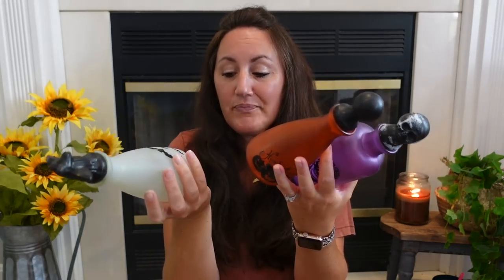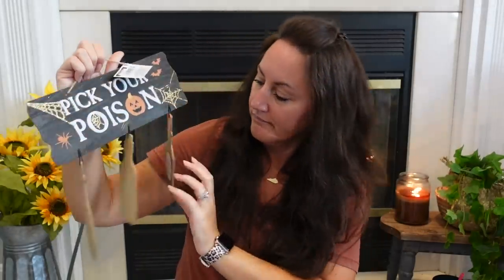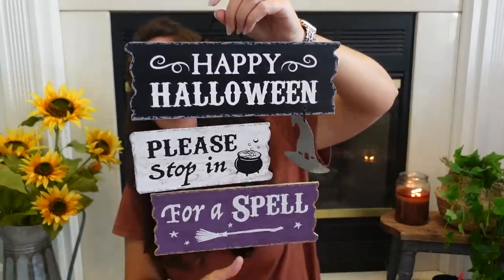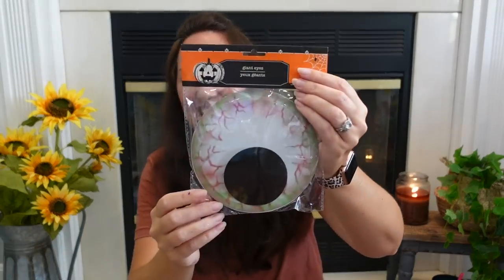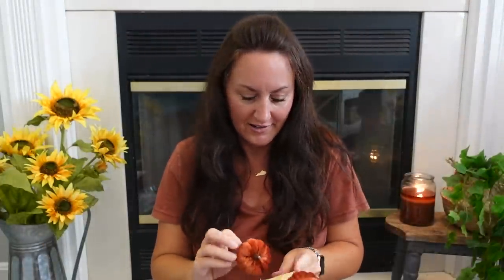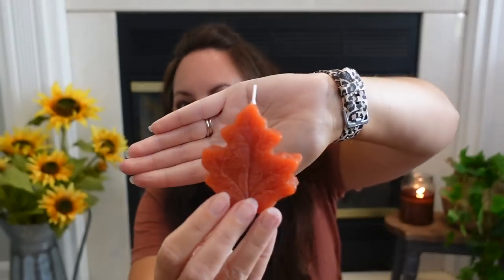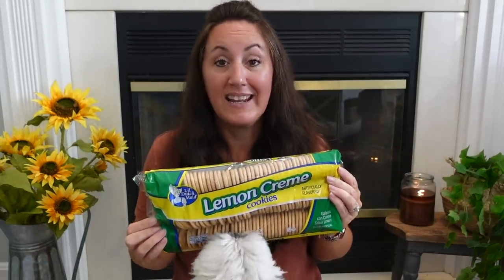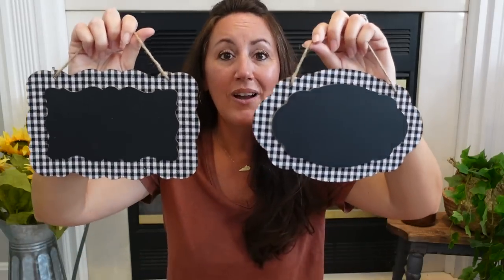$1.25 DOLLAR TREE HAUL | Brand New Fall, Halloween, & Crafters Square Finds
Dollar Tree Keeps Amazing Me! Brand New Finds!

✨VIDEOS✨